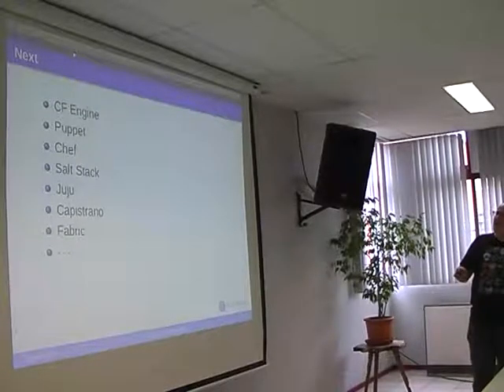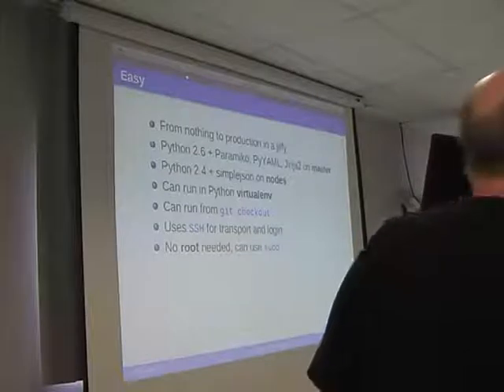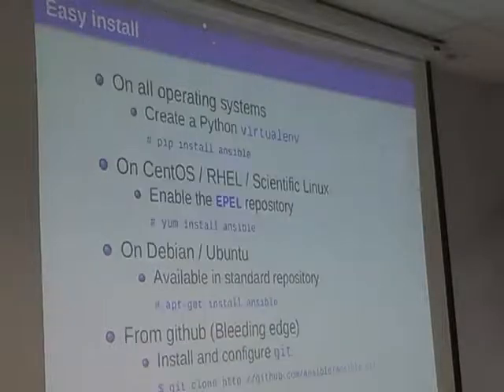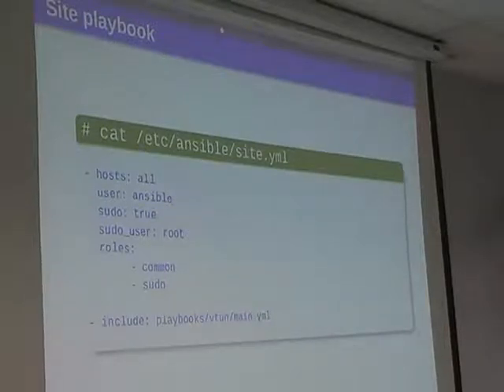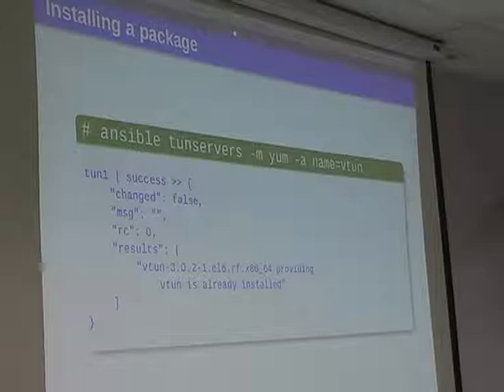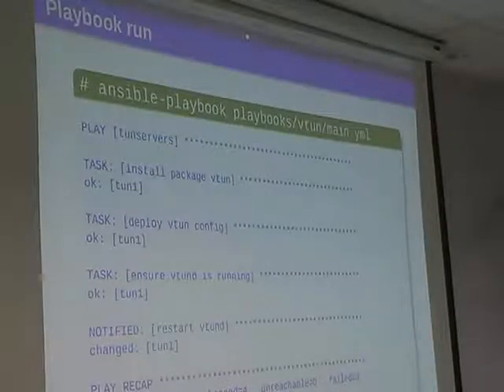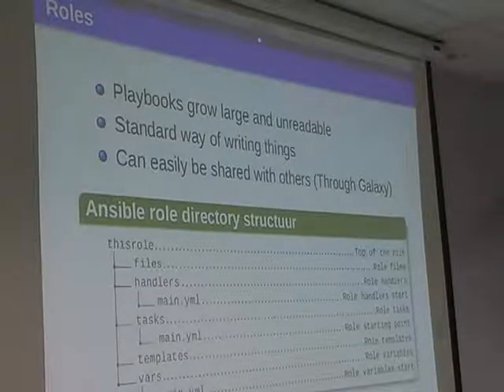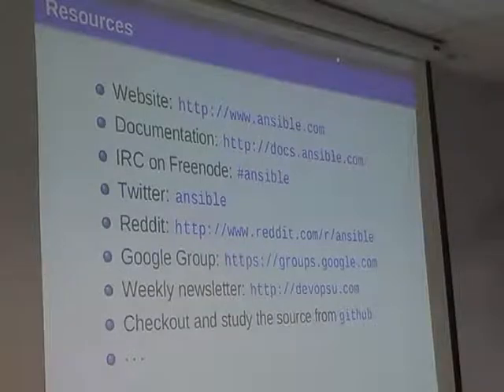Loadays 2014 Ton Kersten Ansible Why and how I use it.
An introduction to Ansible and the way I use it.